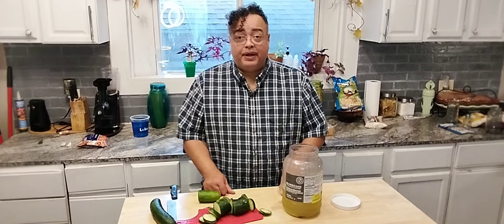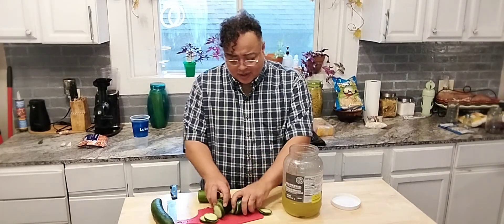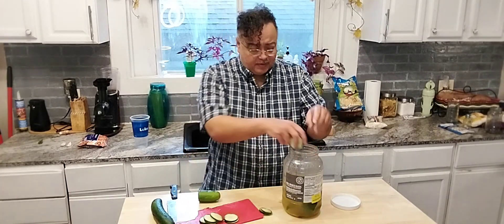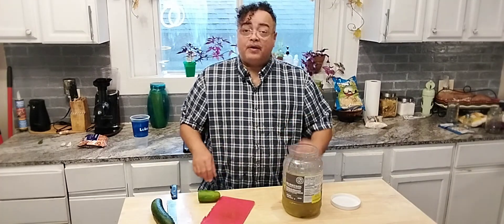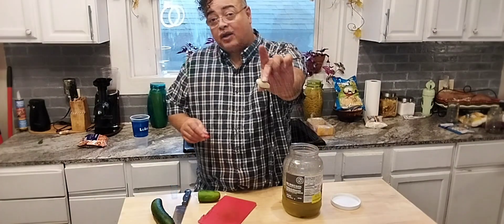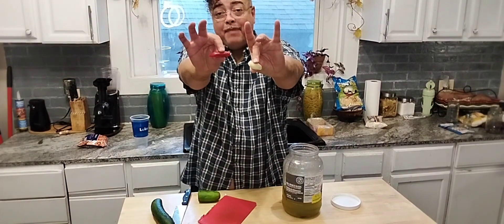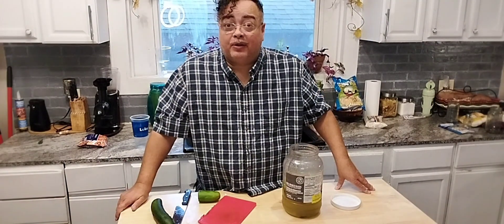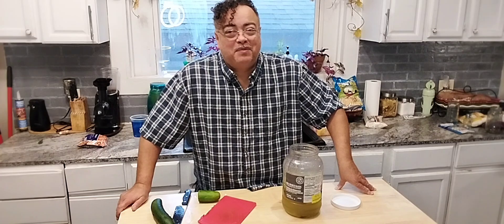Quick tip from uncle chris , make your own pickles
I show you how to quickly use your old pickle brine to make new pickles.And add your own spices